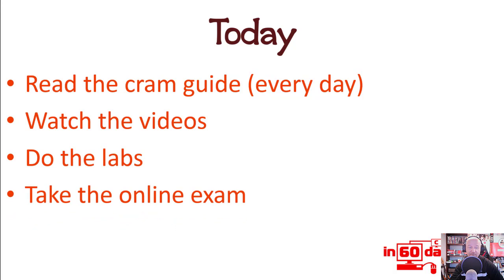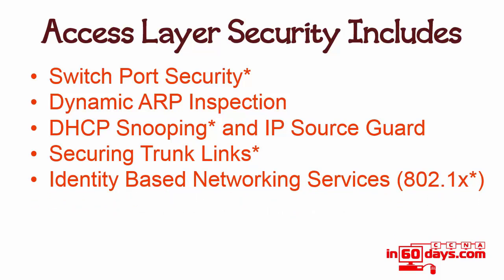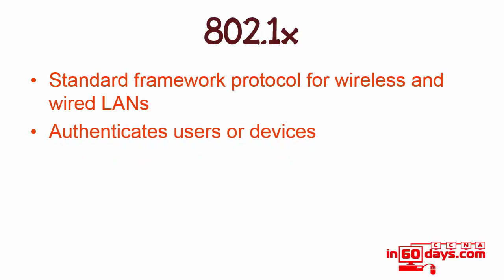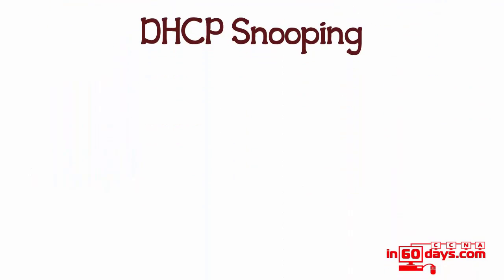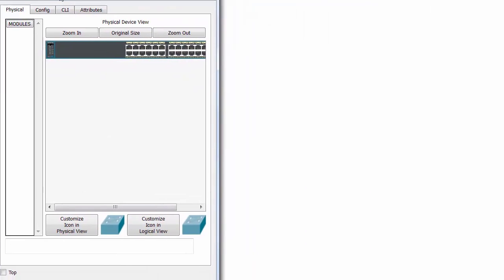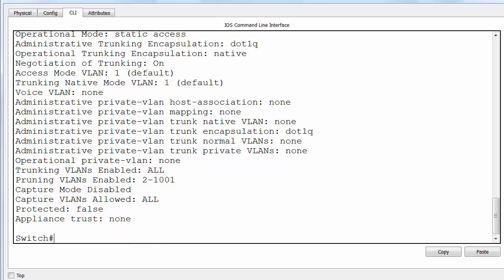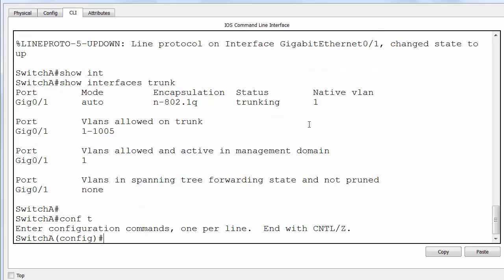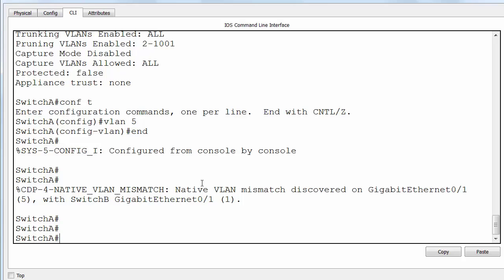Cisco CCNA in 60 Days [2022] - Day 47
Access Layer Security.

101 Labs - Cisco CCNA

101 Labs - IP Subnetting